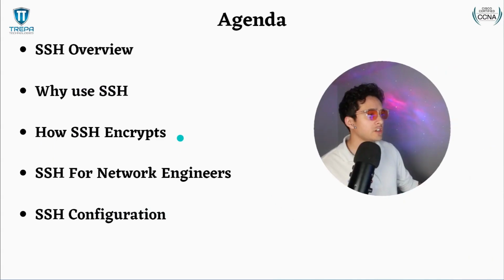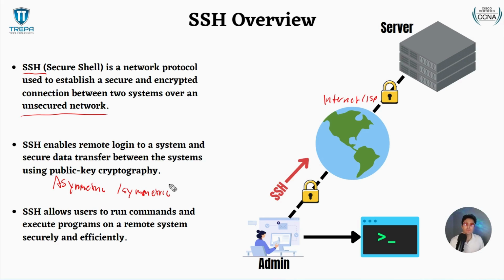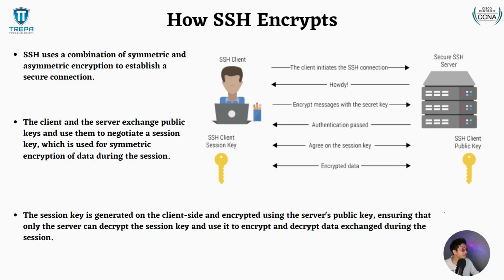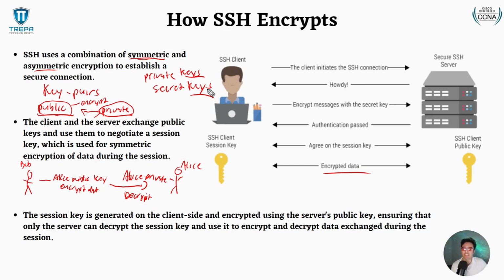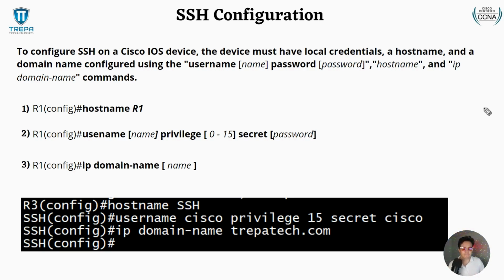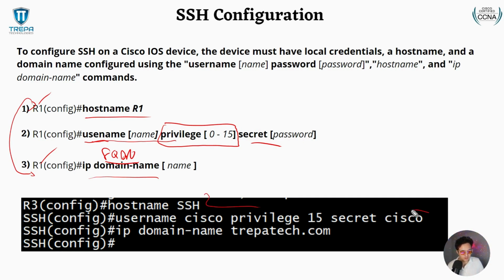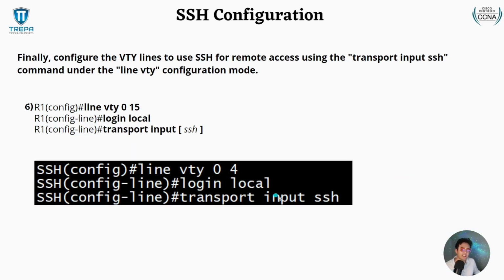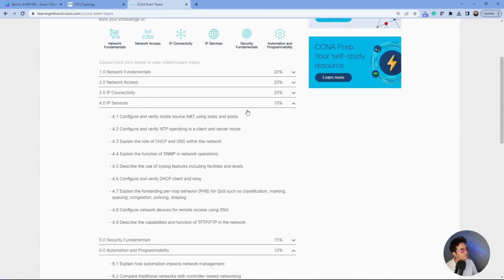Free CCNA ONLINE COURSE- IT Training Program 💻 Cisco iOS SSH Overview | CCNA 200-301 Certification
This CCNA lesson covers CCNA 200-301: Section 6.009 Cisco iOS SSH